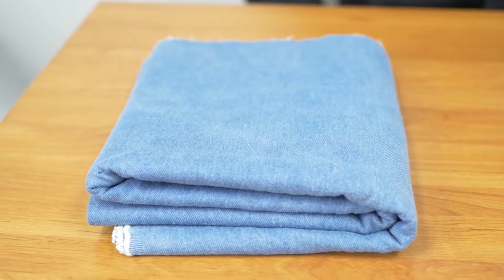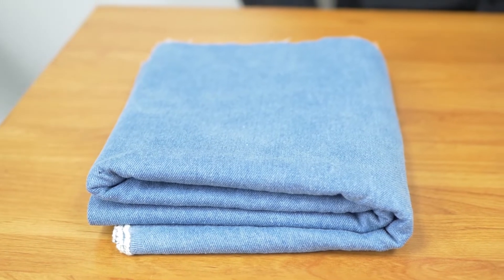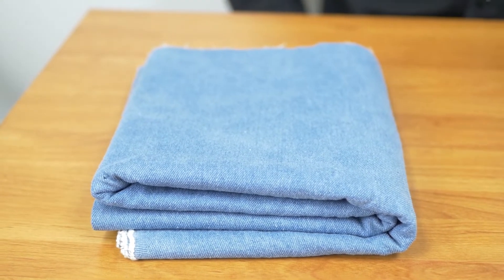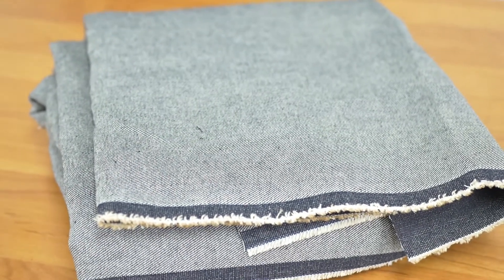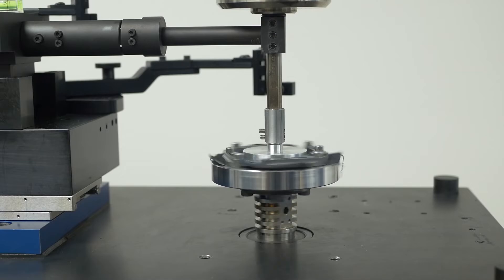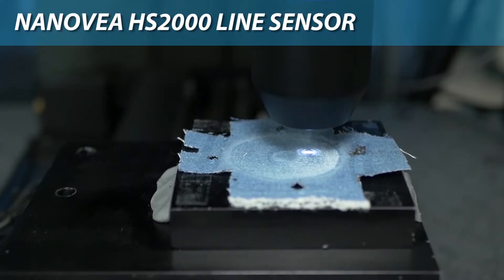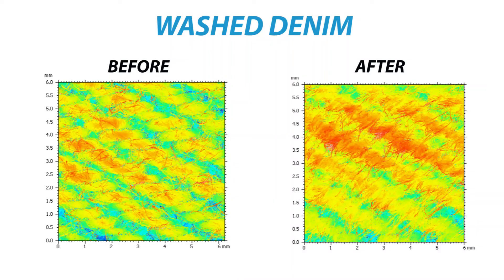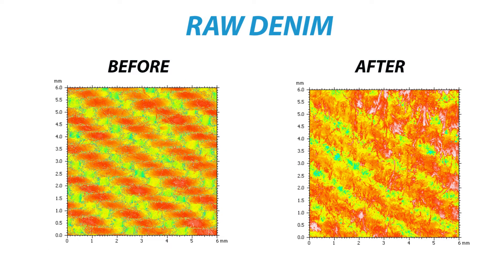Comparing Abrasion Wear on Denim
The form and function of a fabric is determined by its quality and durability. Daily usage of fabrics cause wear and tear on the material, e.g. piling, fuzzing, and discoloration. Subpar fabric quality used for clothing can often lead to consumer dissatisfaction and brand damage.

Attempting to quantify the mechanical properties of fabrics can pose many challenges. The yarn structure and even the factory in which it was produced can result in poor reproducibility of test results. Making it difficult to compare test results from different laboratories.

Measuring the wear performance of fabrics is critical to the manufacturers, distributors, and retailers in the textile production chain. A well controlled and reproducible wear resistance measurement is crucial to ensure reliable quality control of the fabric.